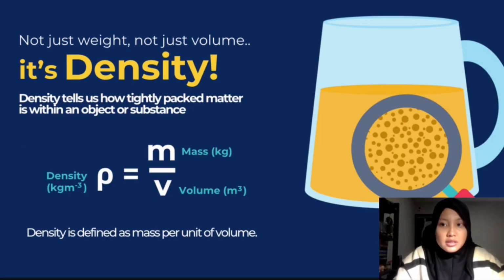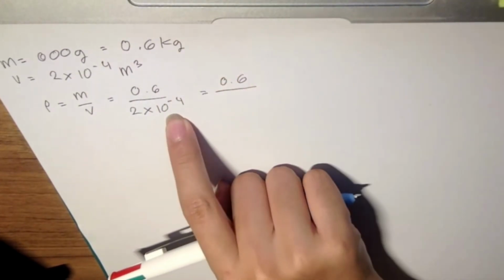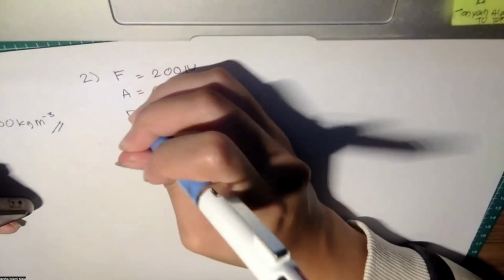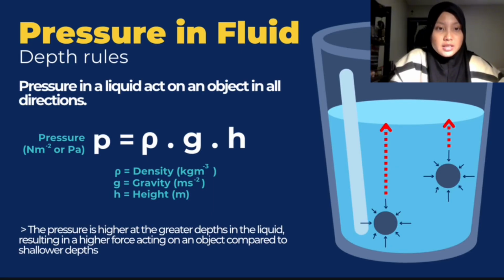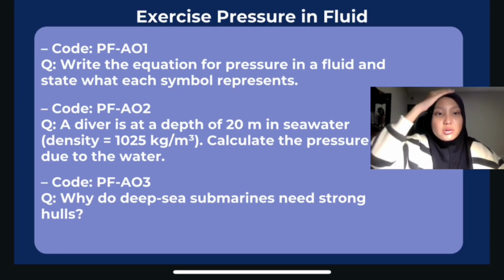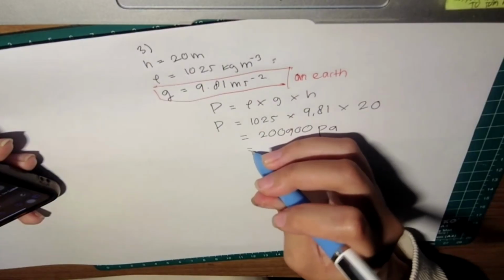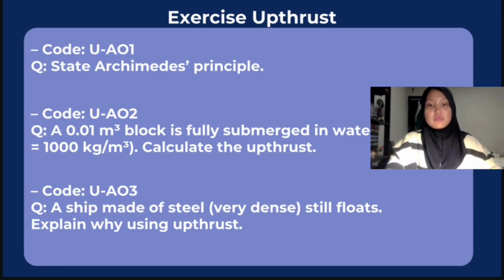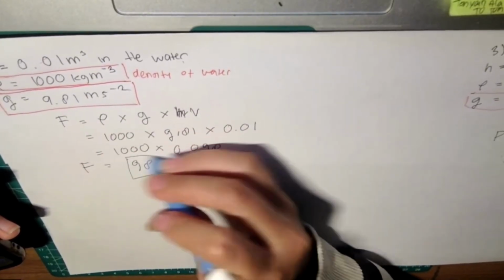Introduction to Density, Pressure, and Archimede’s Principle - AS PHYSICS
Marsha Islami Maja - JC2 Al-Jazari AS Physics